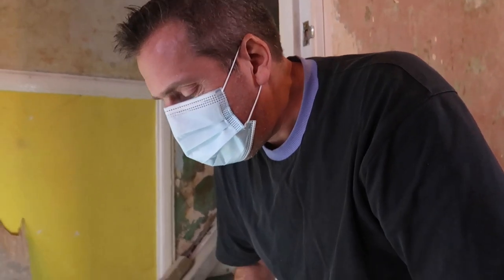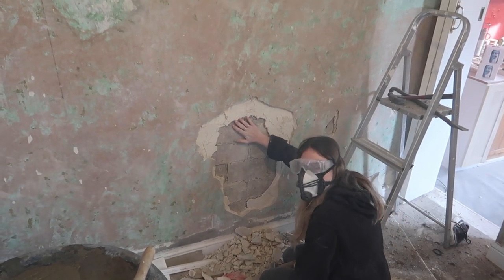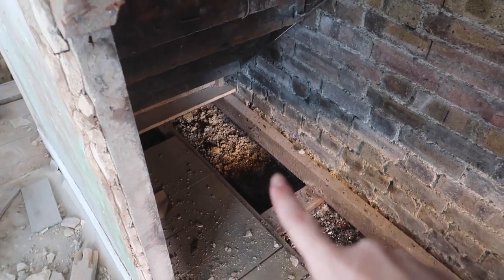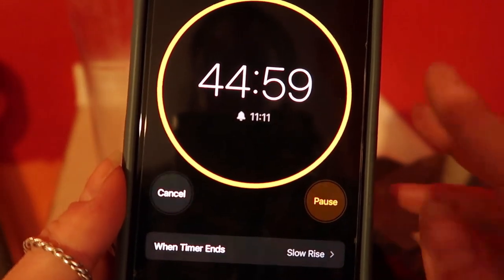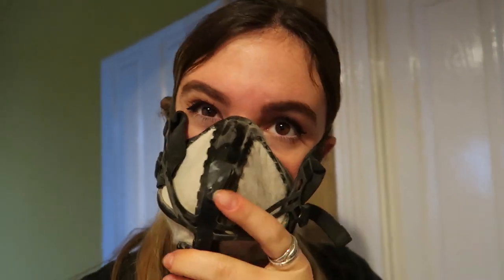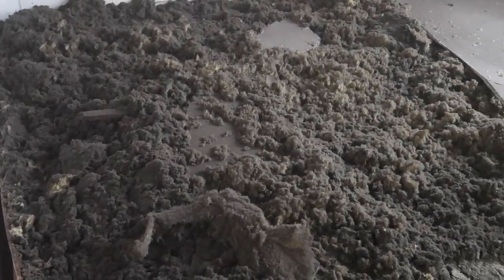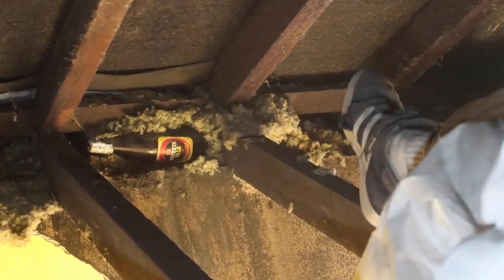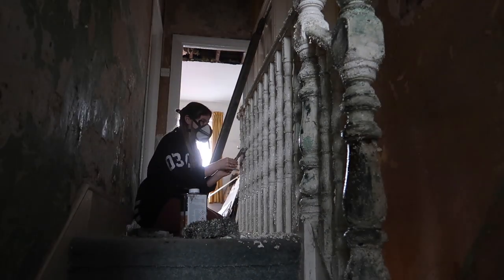RIPPING OUT 100 YEAR OLD CEILINGS // victorian terraced renovation diaries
Renovating a Victorian terraced home is certainly an adventure, but this was NOT the most glamorous of jobs. This weekend at the house, we ripped down our 100 year old ceilings, started creating a cupboard under the stairs, and attempted to remove an un-distinguishable number of layers of paint from our stair spindles and bannister.